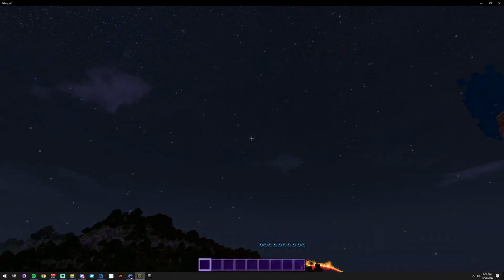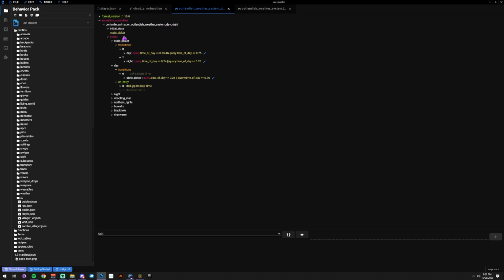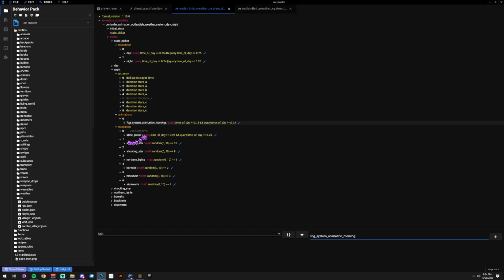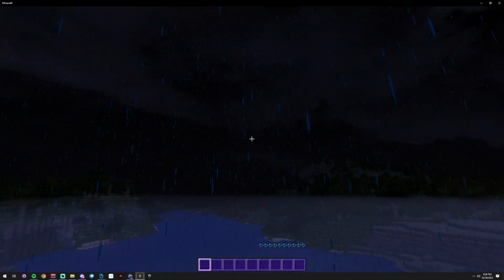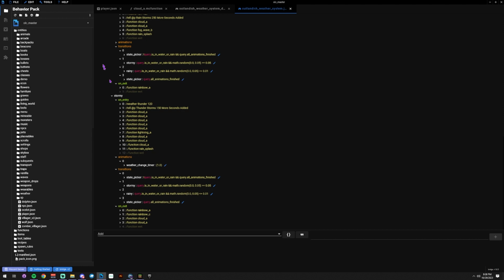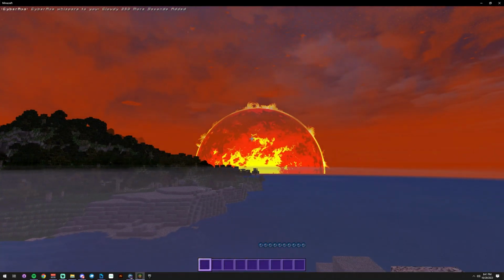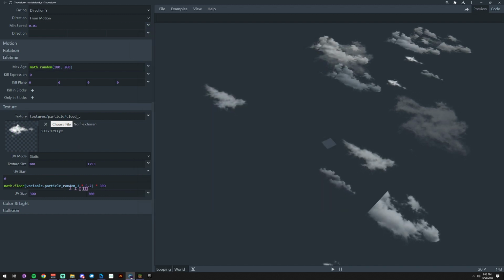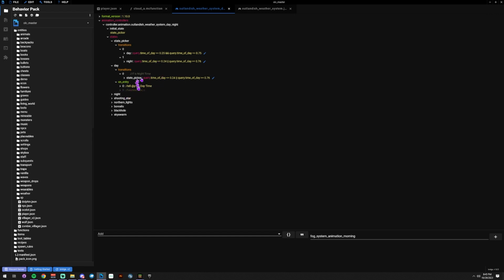How to Query Time of Day / Weather and then do random events, custom clouds, rain, stars, particles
Tip and Support Welcome, it take hordes of hours to provide free support.